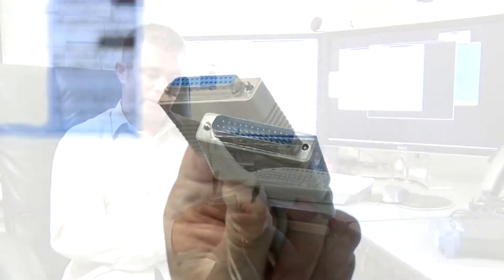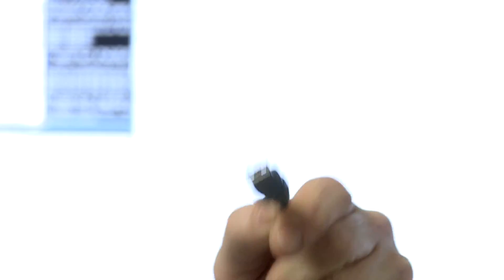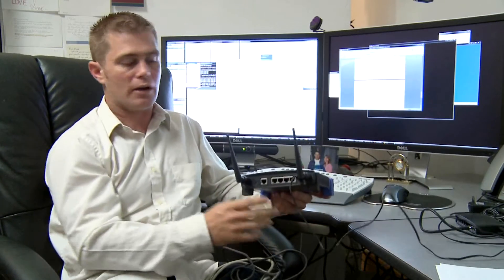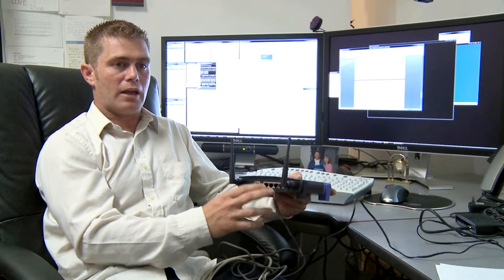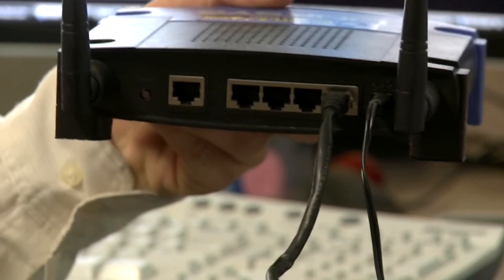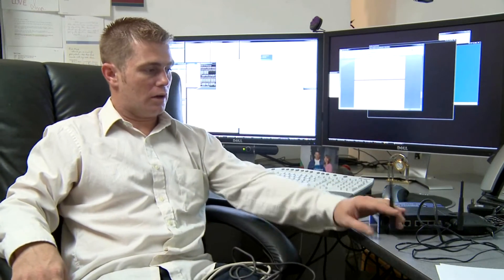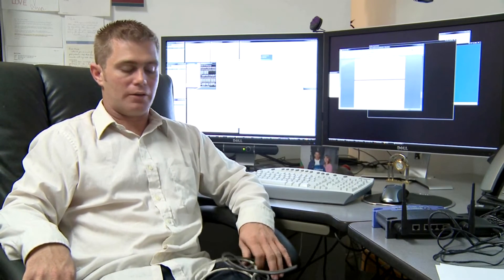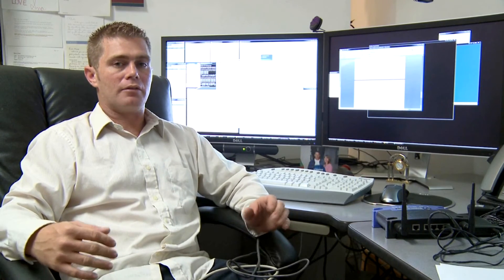Computer Technology Information : How Do Computers Communicate?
Computers communicate through binary code, which is a series of zeros and ones, but they can also communicate through network cables, USB cables and wireless connections. Find out how computers communicate with each other with information from a computer network administrator in this free video on technology facts.